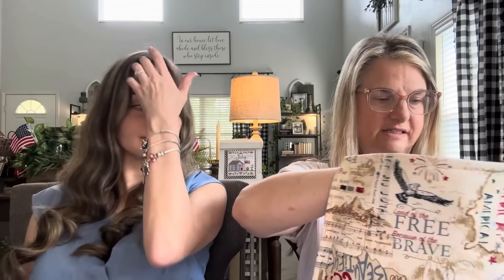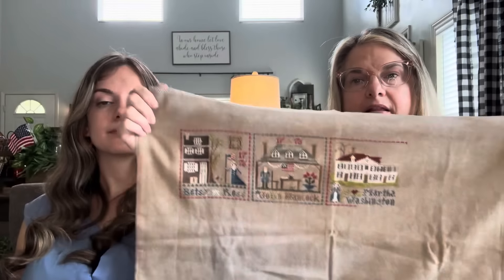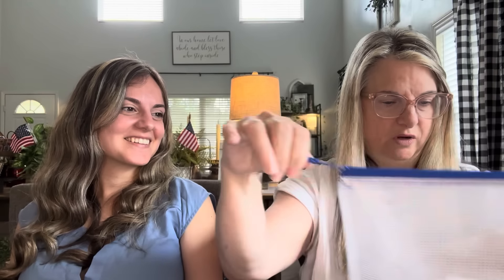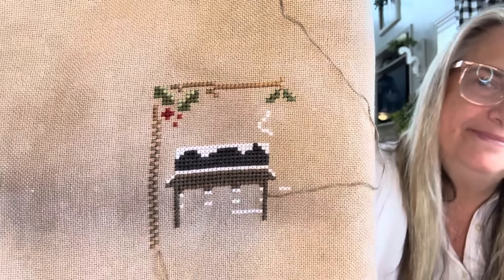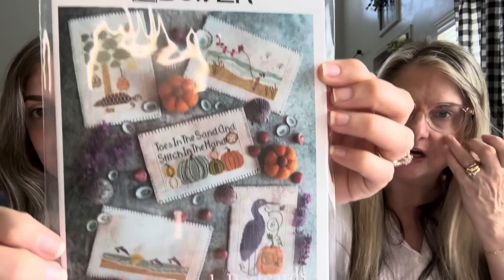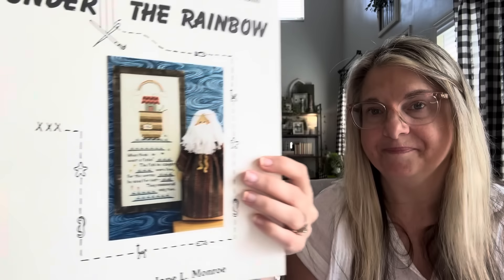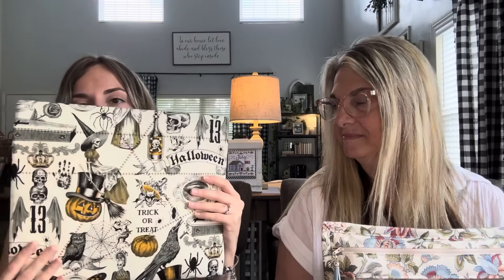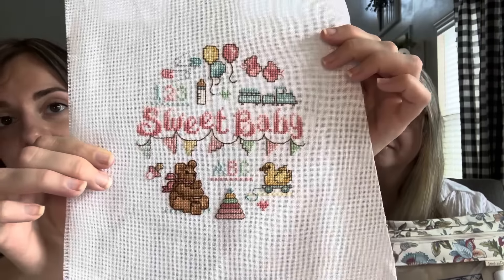FlossTube Episode 30: Home Sweet Home, Weekly Update Including Stitch Con 2024 Recap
-SAL
24startsin2024 Pam with just keep stitching
rikassamplerbirthdaysal June 20 @houseofstitchandstash

-Shops Mentioned:
The Stitchen Kitten: Irmo, SC
Barefoot Needle-art Surfside, SC
Keepsakes Sharonville Ohio

Spool : carols3090
Halloween : HeidiInThePurpleBunnyStudio

- Joy’s WIPs
Early Americans LHN
US Presidents Clouds Factory
One Nation By Gone Stitches
Laundry series Hands On Design
American Welcome Plum Street Samplers

 -Emma Kay’s WIPs
The Little Stitcher : The Haunted Mausoleum of Julia Legare
Jan Hicks Creates : Colors of Mexico

-Finishes
Lizzie Kate : Nevermore
Sue Hillis Designs : Sweet Baby La D Da Something Wicked

-FlossTubes Watched/Shout Outs
We want to mention the floss-tubes we’ve enjoyed the last few weeks. I hope you will check them out!

Thank you for joining us, and our love for all things needlework!